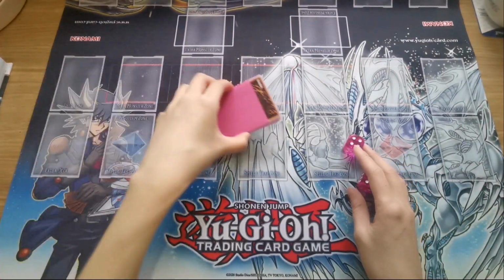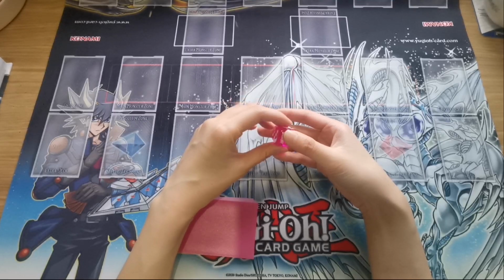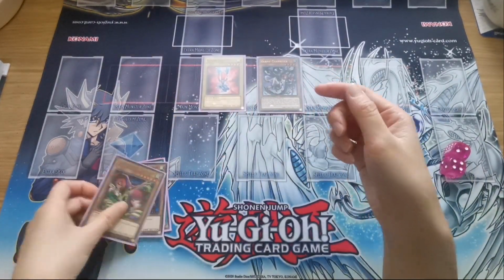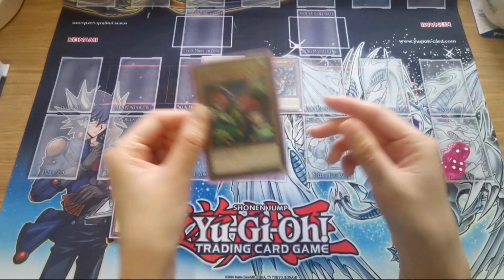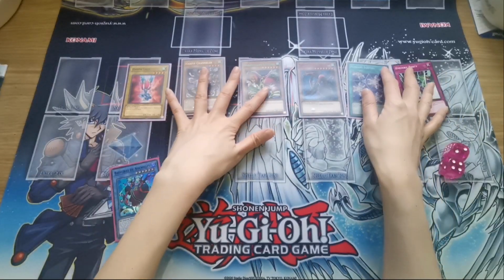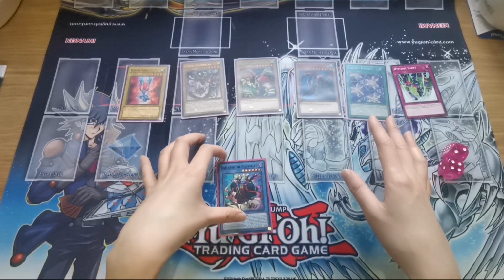10 Minute Tutorial How to Play Yu-Gi-Oh Guide Primer for Beginners Episode 1 - Overview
This video is my first episode geared towards total beginners in the Yu-Gi-Oh TCG (trading card game). It might also be helpful for those also playing Masterduel to understand the game a bit more from the basics.

In episode 1 we talk about how a game works and some monsters.

I hope you can stick with me through the episodes and find it helpful. Do let me know if there is anything I've missed or you think is important to cover.